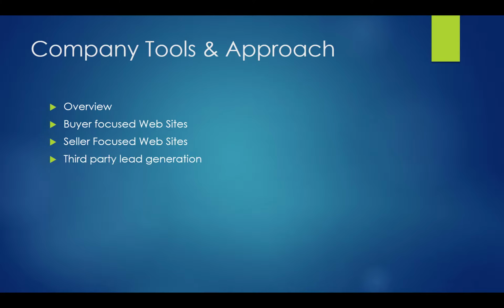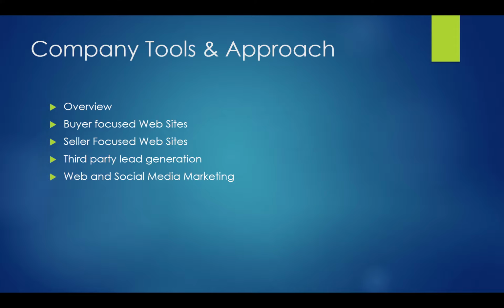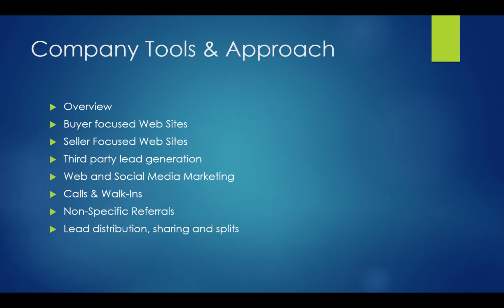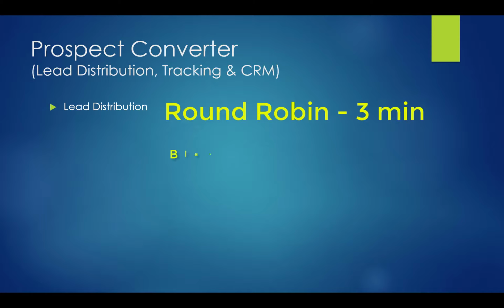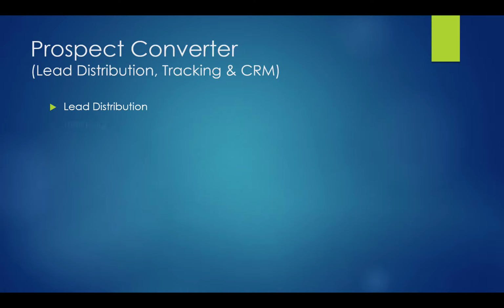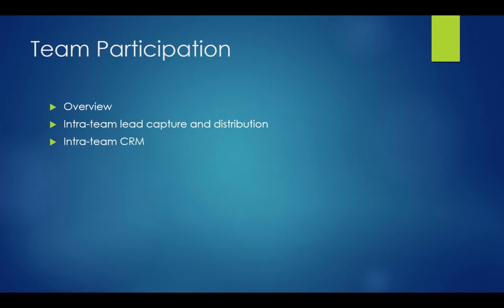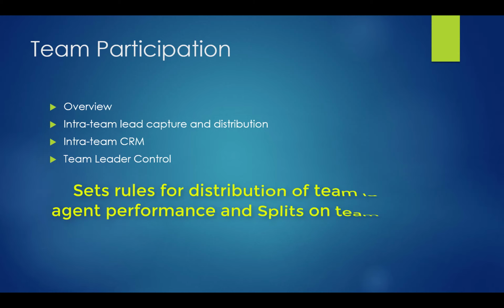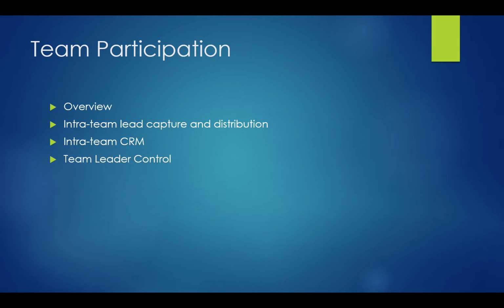Leads and Customers Training - Introduction & Overview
An Introduction to Access USA Realty's Training Series on company lead sources, lead distribution and CRM (Customer Relationship Management) via Prospect Converter.